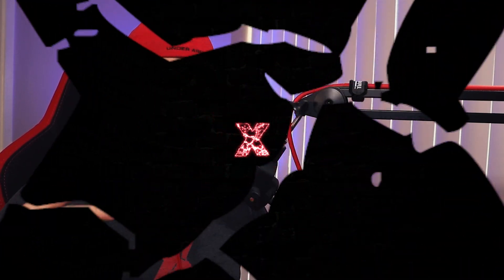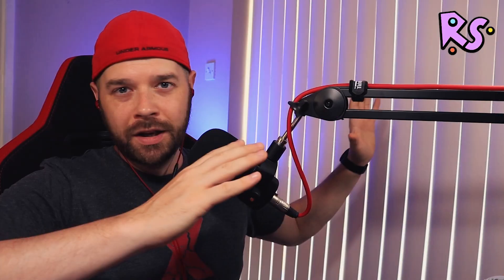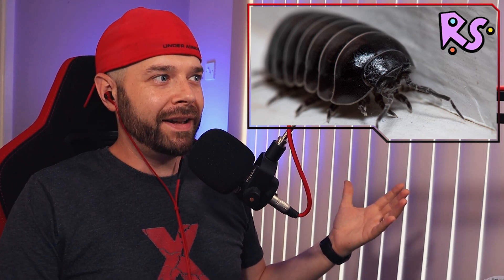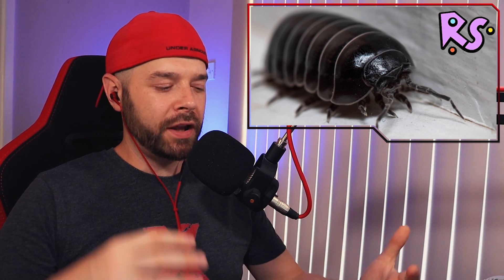Grounded ROLY POLY Bug in REAL LIFE | Raw Science Facts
Grounded Roly Poly Bug RAW SCIENCE Facts, expectations and more! Lets look at the Roly Poly Bug, also known as woodlouse, Pill Bug and many more depending on your location. The Roly Poly Armor is already known to be coming, so Roly Poly bugs should be joining it! Lets look at what it eats, where it lives, what eats IT, and of course how it behaves.

This is the start of a whole new series on the channel, let me know what you think in the comments, and be sure to share with your friends who may be interested to know!

JOIN the VIP as a member, and get EXCLUSIVE Lighting and Sound effects to activate on stream!
► !blackout !zombie !storm !devil !disco !alarm !smurf !hulk !energy !lightning

Wanna play on the servers? Silver Members and above get whitelisted access!